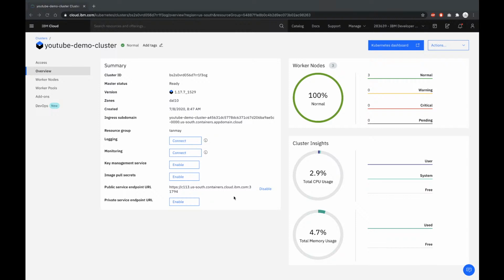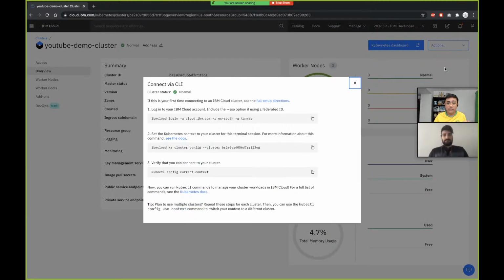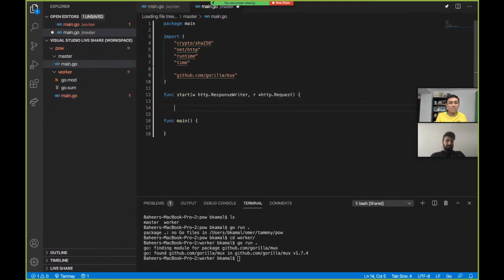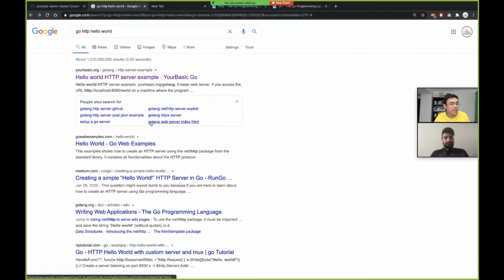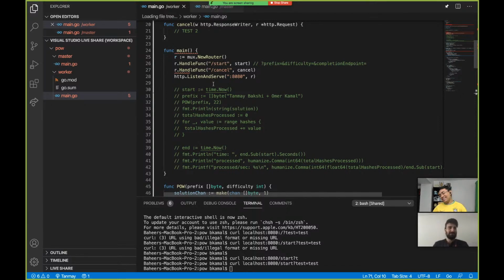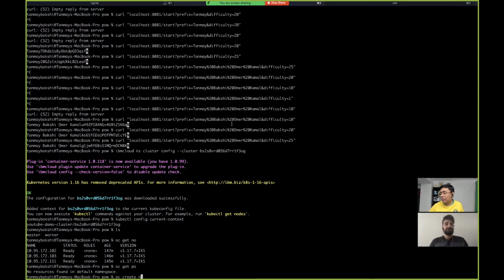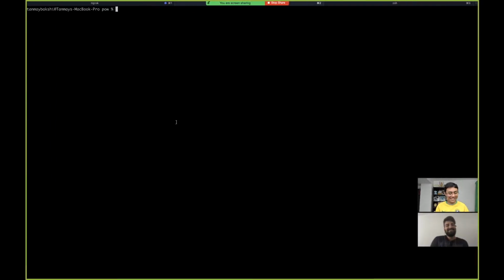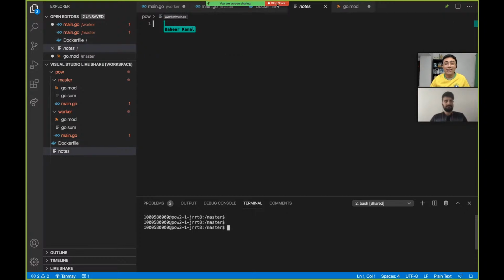Live Coding: Using Kubernetes to distribute a Proof of Work algorithm! (feat. Omer Kamal)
Audio begins working at 7:20